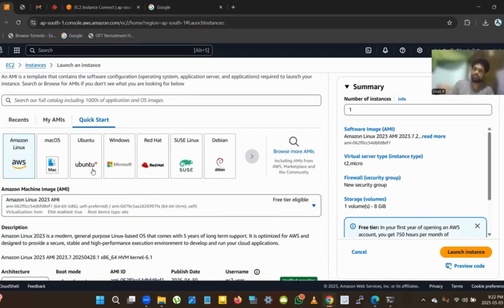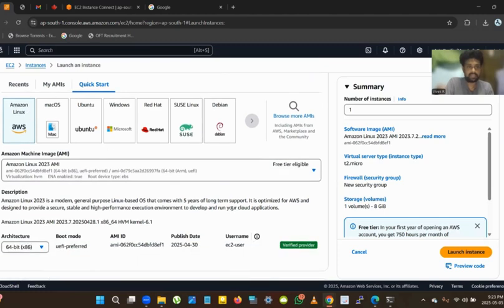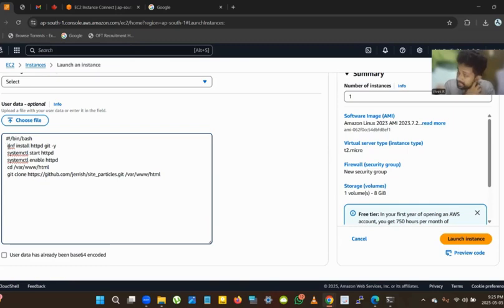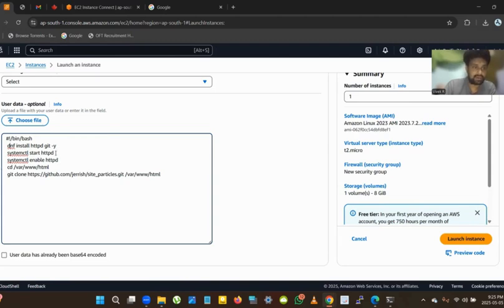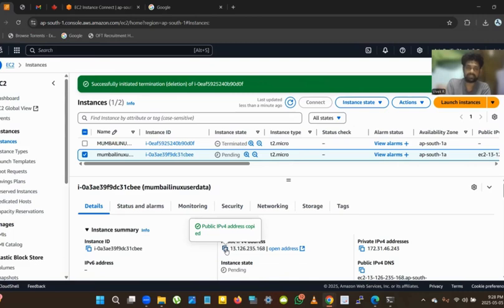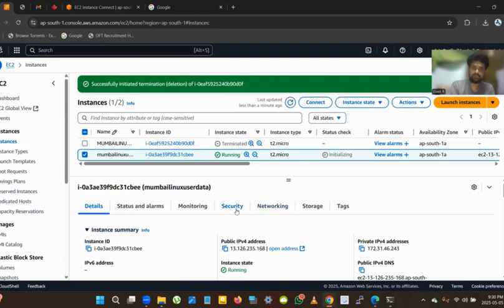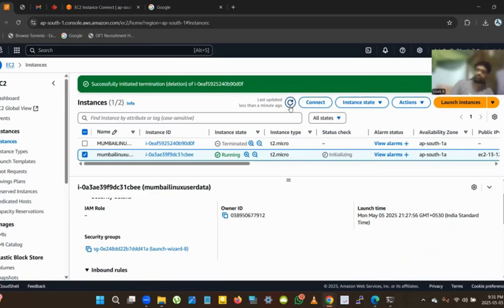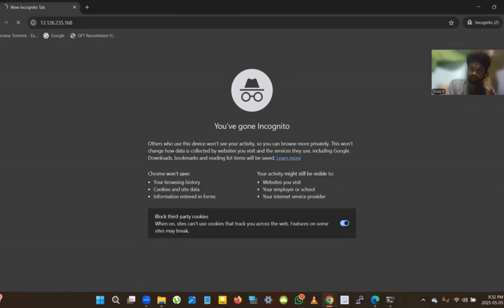Custom AMI # | Ekascloud | English